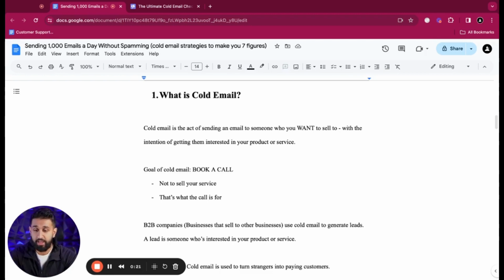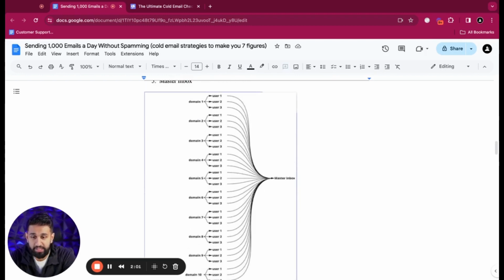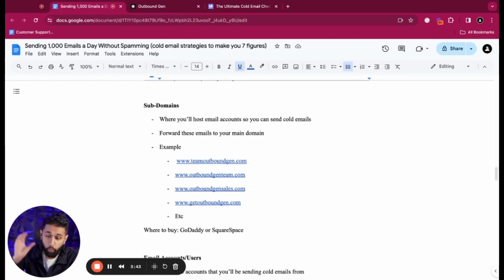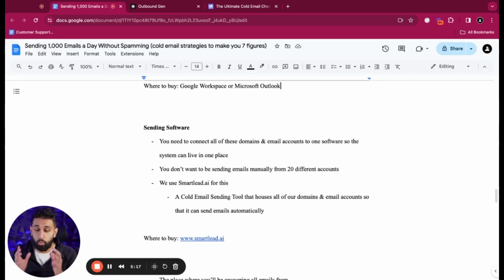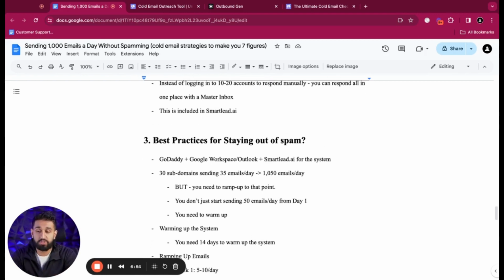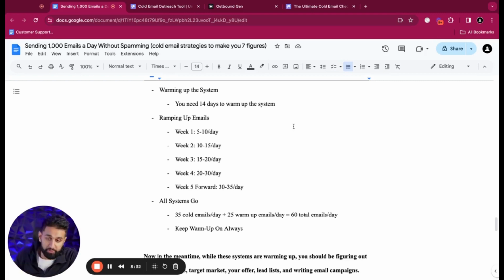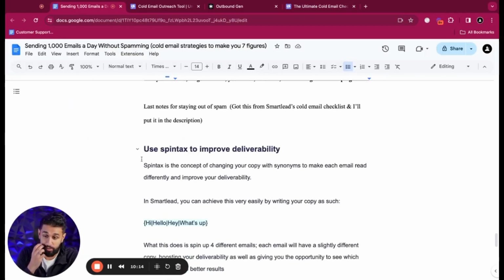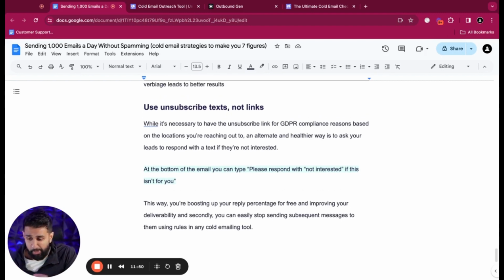How to Send 1,000 Emails a Day Without Spamming (7 Figure Cold Email Strategy)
Beginner? Get Your First LGA Client in 30 Days

In this video, I talk about the step-by-step process to setting up a system to be able to send 1,000 cold emails/day without landing in spam.

This exact lead generation system has allowed me to generate millions for my clients.